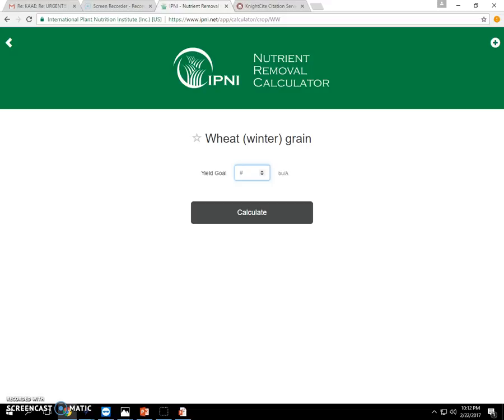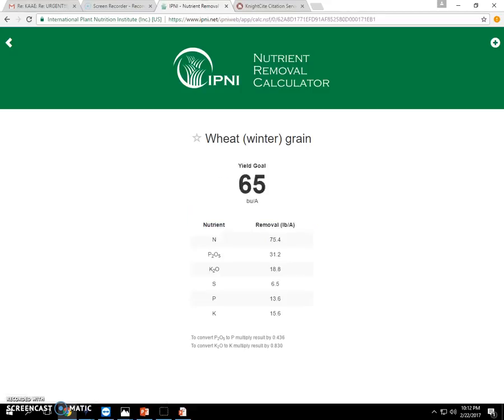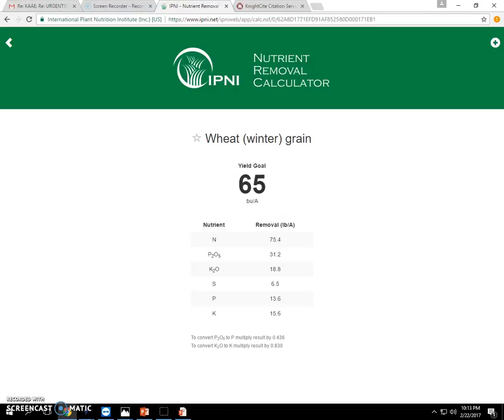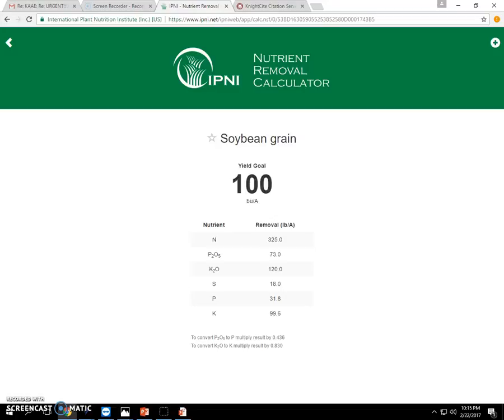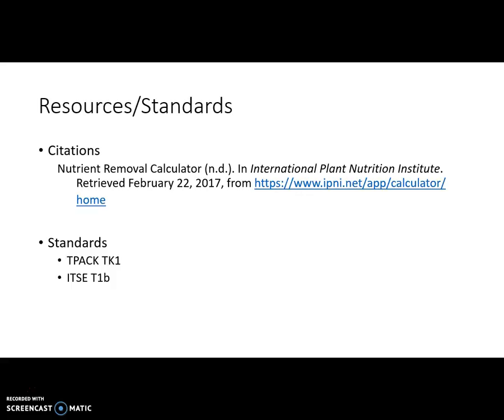Crop Removal Calculator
This is an educational video intended as a curriculum tutorial.